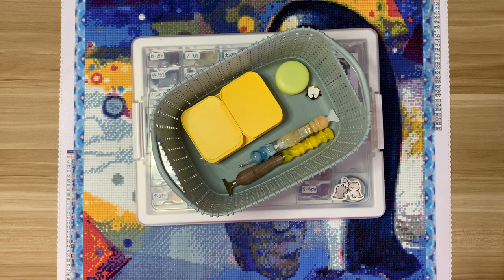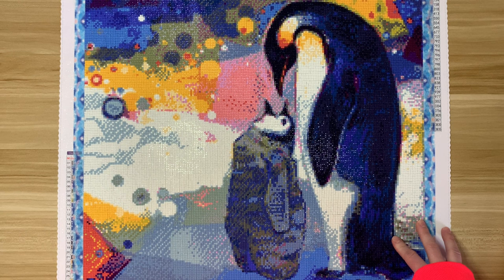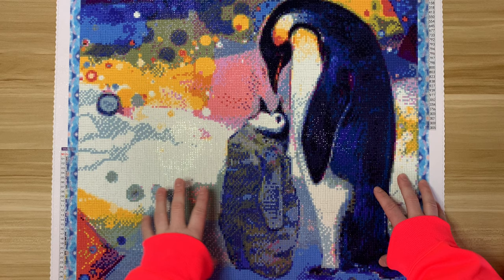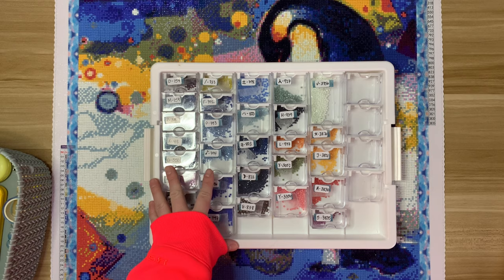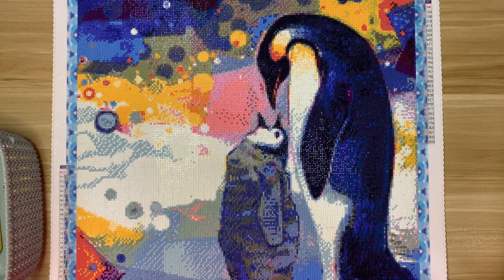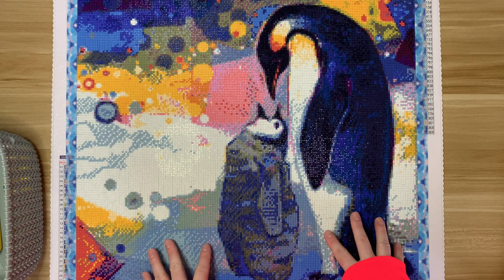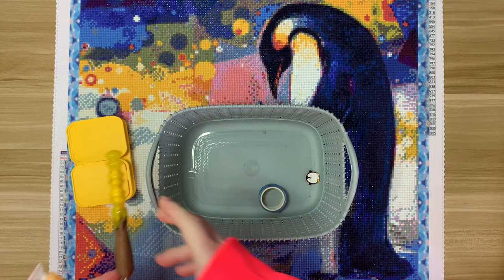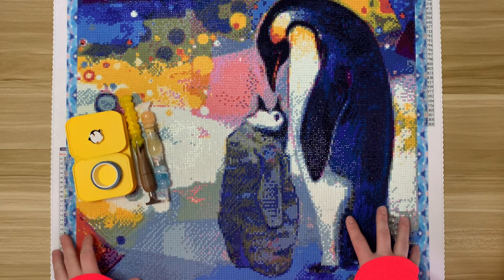Diamond Painting Post Review ll "Emperor Penguins" from True Artist DP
I am so excited to be sharing another finish with you all. I have had this piece in my stash for a while and have really been looking forward to working on it this winter. It's currently in stock on True Artist DP's Etsy shop. Let me know what you think about this finish!